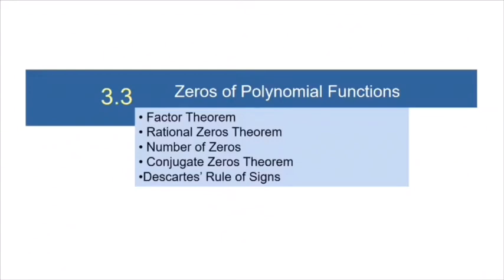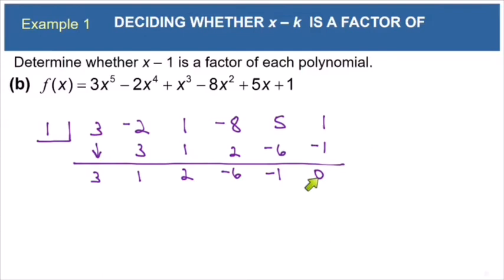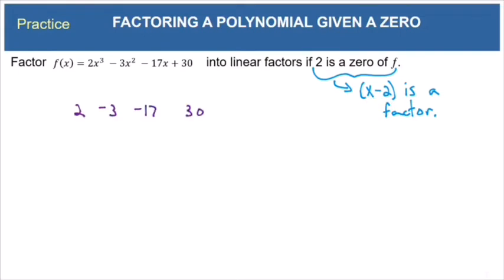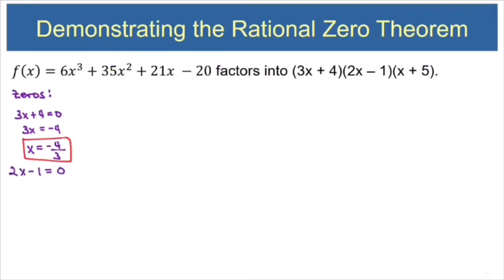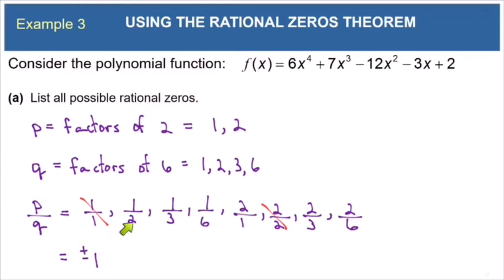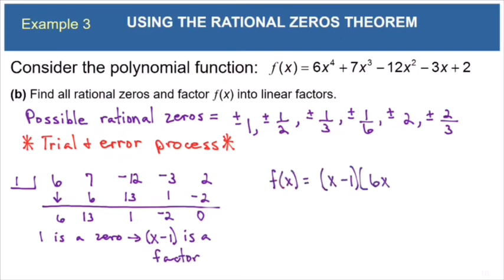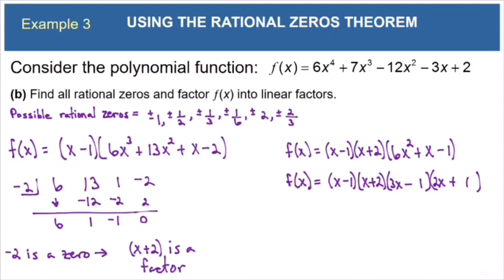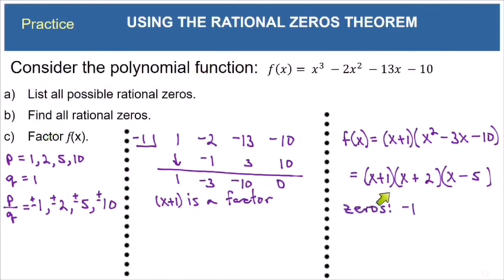College Algebra 3.3, Zeros of Polynomials, Part 1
0:00 Introduction
0:35  The Factor Theorem
2:27  Example 1
4:41  Example 2
8:14  Practice
11:10  The Rational Zeros Theorem
15:42  Example 3
28:25  Practice